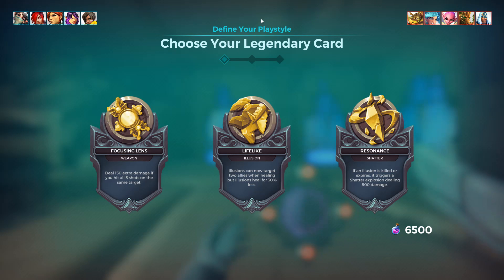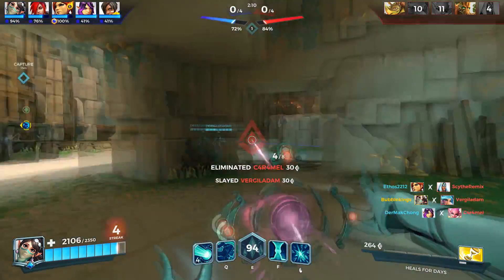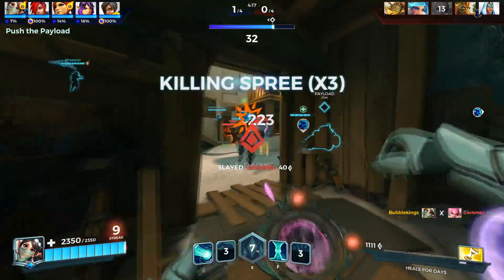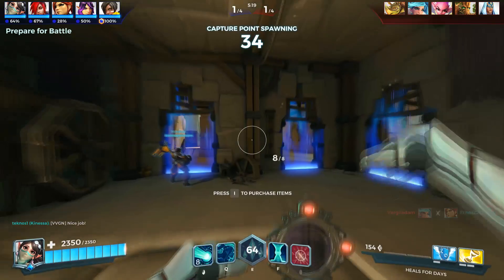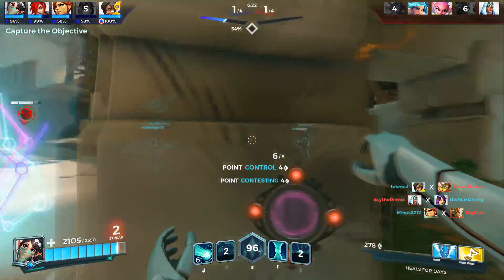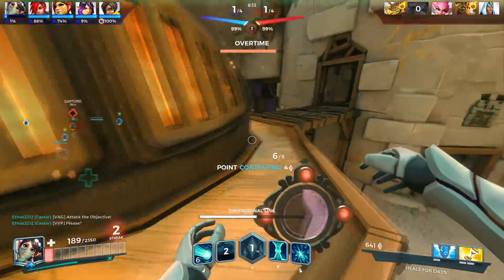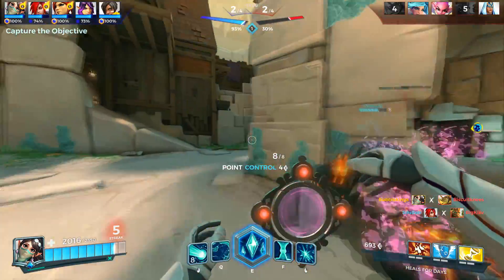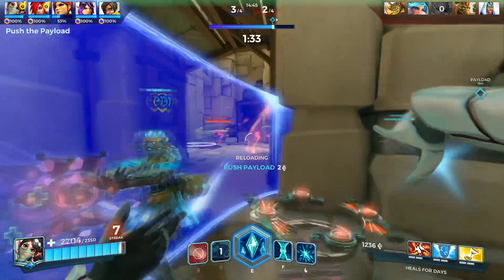Paladins Ying Gameplay - MACHINE GUN YING? - Paladins Gameplay Ying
If you enjoyed this Paladins Ying Gameplay video, SUBSCRIBE! to stay up to date on Paladins Gameplay and news, as well as other content such as Reviews, Overwatch and even more Paladins!

This is a gameplay video on the Paladins map Splitstone Quarry with the Paladins Champion Ying.

Bubbleking back with some more Paladins gameplay . This Paladins gameplay video features the Champion Ying . Today we look at some Ying gameplay and get some first Impressions in the Paladins gamemode Siege.

In this Paladins video I am using mostly a Ying deck made up of cards which you can get for free when you start to play Paladins. So you should be able to follow my Paladins Ying build or use it as a sort of Ying guide to create a Ying deck and get good results.

Ying had a friend called Yang, Ying liked Yang, but Yang went missing now Ying is on a journey to find Yang so they can be Ying and Yang together... 100% official Ying lore

Paladins Ying Ability - Q
Illusion
Cooldown 5s
Ying creates an illusion that heals nearby allies.

Paladins Ying Ability - Right Click
Ability Shatter
Cooldown 6s
Ying shatters all active Illusions after a 2.5s delay, dealing damage in an area around them.

Paladins Ying Ability - F
Ability Dimensional Link
Cooldown 24s
Ying swap locations with the furthest illusion, and may continue to do so for 4s. If no illusions are deployed, Dimensional Link will take Ying to the location of the last active Illusion.

Paladins Ying Ability - E
Ability Illusory Rift (Ultimate)
Ying spawns an illusory prism on every friendly player on the map, that heals them for 200 hp every 0.5 seconds.

Paladins: Champions of the Realm is a team objective based First Person Shooter, with fun, bright fantasy elements and a cast of unique characters. Each character changes your playstyle and strategy dramatically, and Paladins' unique Card system adds a fresh twist to FPS MOBA gameplay, both while deepening the complexity of your characters in game progression and markedly increasing the games replay value. No match is ever the same!